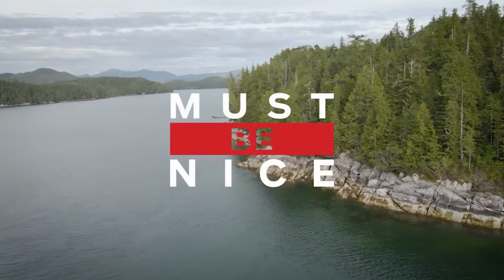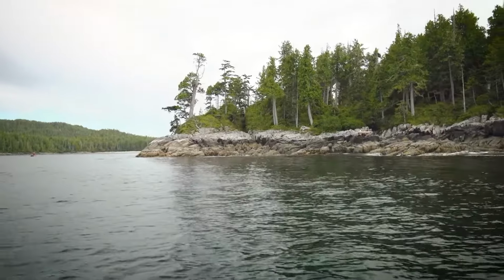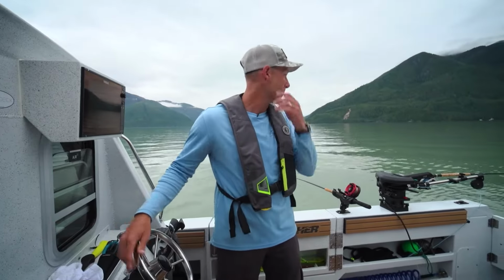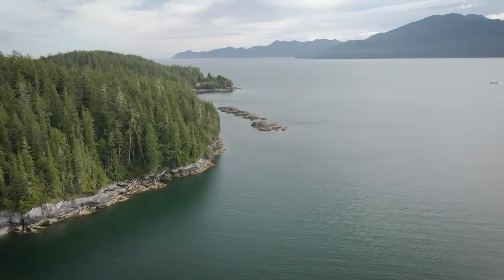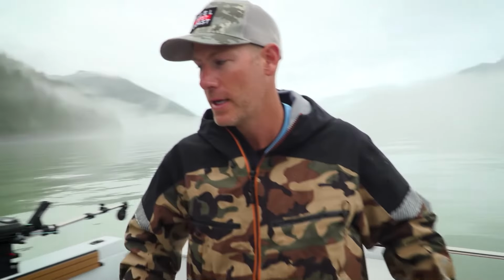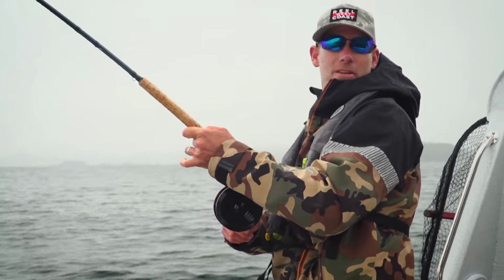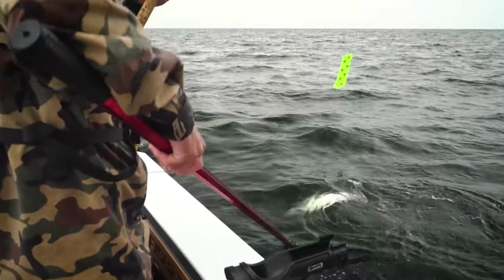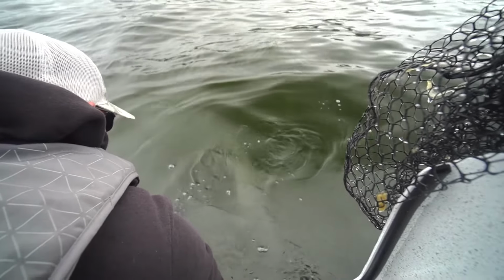Chasing MONSTER Salmon | Grinding Rivers Inlet for Legendary Chinook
Known for having one of the largest genetic strains of Chinook salmon in the world, Rivers Inlet is a legendary fishing destination. We launch out of Port Hardy and head over to Rivers Inlet for 5 days of sleeping on the boat and fishing from sun up to sun down. It's an epic trip of long grinding days and one of the biggest challenges we've ever faced on the show but eventually it all pays off with the fish of a lifetime. Grit and determination and a “never quit” attitude are needed on this journey.

00:00 Intro
00:45 Pre trip rundown
02:07 Making the crossing
04:23 End of first day
04:35 Start of Day 2
06:55 Found some coho!
10:06 Start day 3
10:20 How to cut plug herring
13:16 If the fish aren't eating, you should be
13:43 Heading to Hakai
15:22 "Must Be Nice"
16:10 Fish of a Lifetime